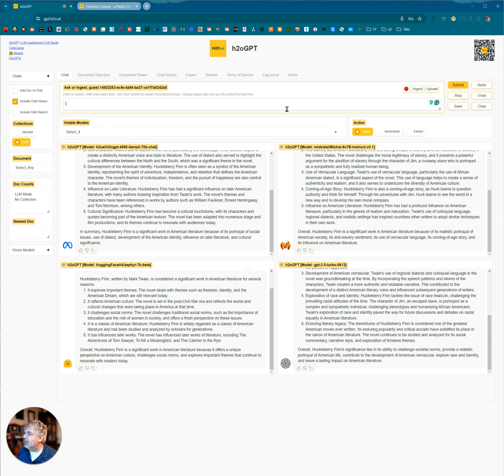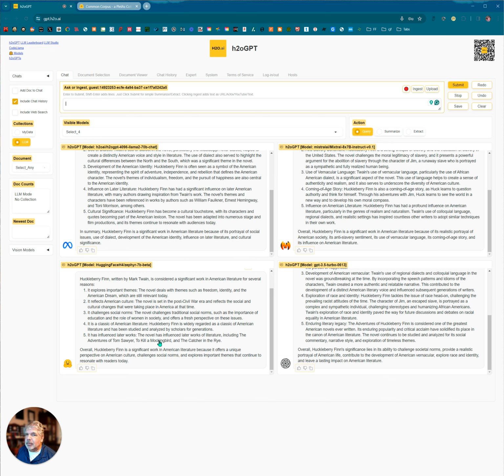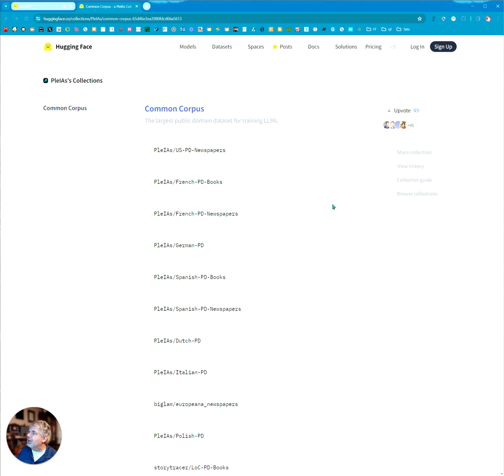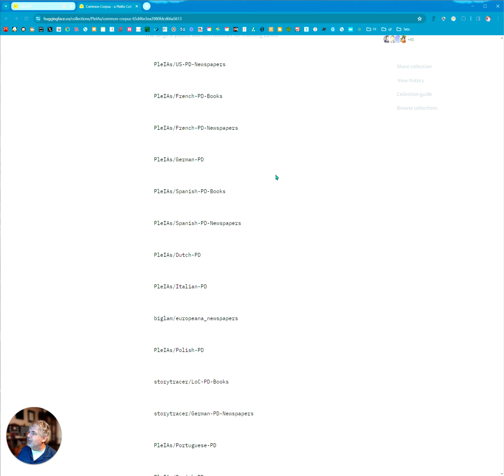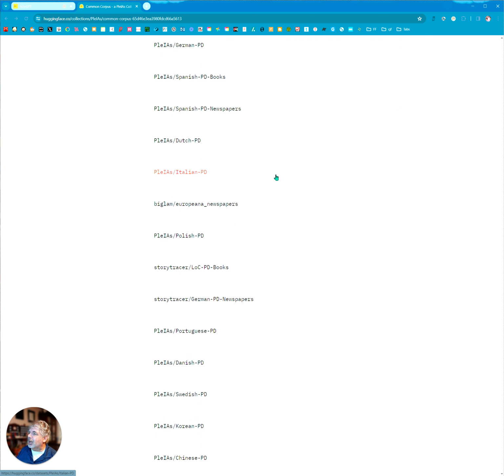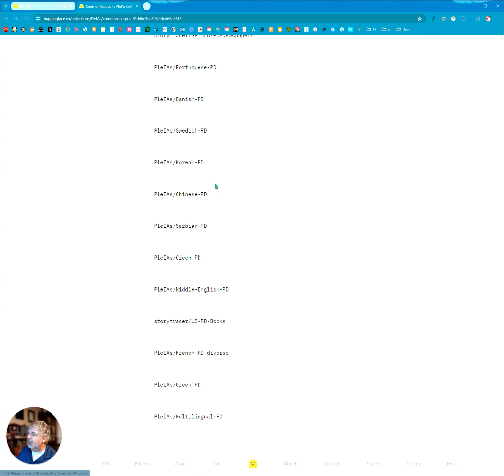Build your own AI Intro to Virtual Grad Student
I’ve gone on and on about how Large Language Models — so-called AIs — are crippled by training on bad data. Garbage In; Garbage Out! So let’s build a local LLM and feed it good data for a specific purpose. Welcome to Virtual Grad Student! We’re going to set up a Large Language Model to run locally, feed it a clean set of data, then make it available to authors as a virtual writer’s assistant. For example, to pull together a few paragraphs of background on Roman aqueduct architecture.